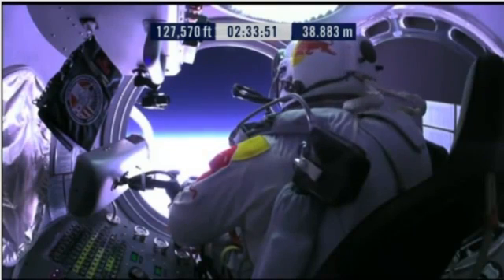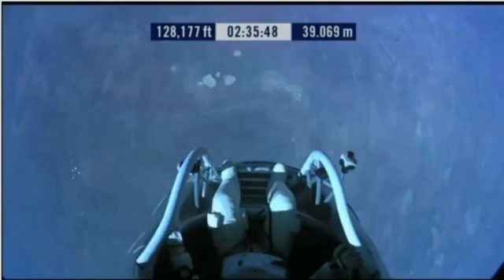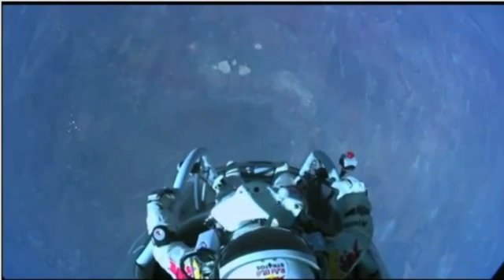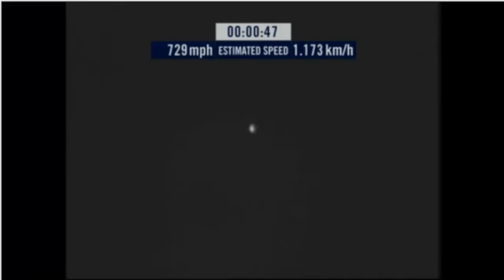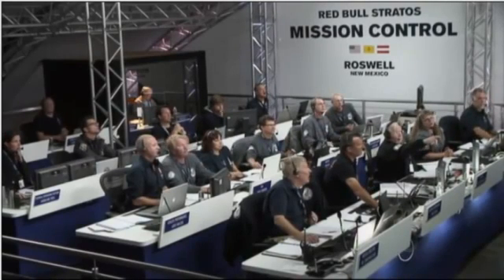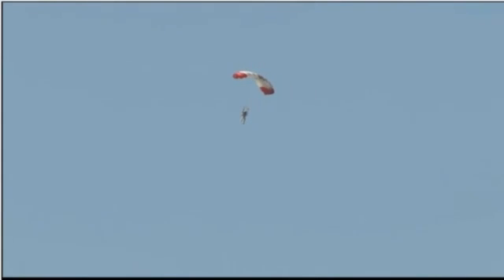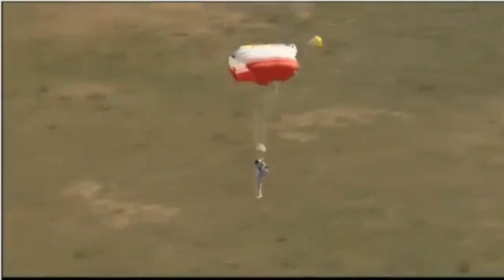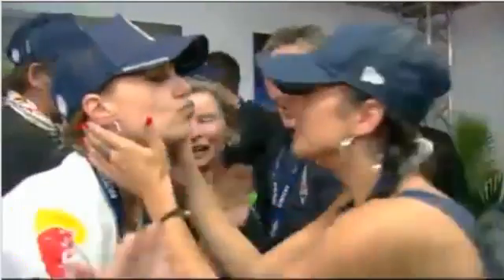Felix Baumgartner Jump From Space - Red Bull Stratos [FULL VIDEO]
Before today, no human had ever broken the speed of sound without being in some sort of encapsulated vehicle. But after Felix's jump, we now know that the human body can survive a plunge from nearly two dozen miles high with the right equipment...

To me, this is just more proof that YOU can do ANYTHING in life that you set your mind to. All you have to do is set your mind to it and make it happen. Shortly after landing safely on the ground, he tweeted: "We live to conquer fears and pursue dreams. May our attempts and accomplishments progress humankind." --- DON'T GIVE UP ON YOUR DREAMS!

Please note: I run a simple little where I teach people how to start and grow successful internet marketing businesses.  I'm not at all trying to take credit for this video or the space project.